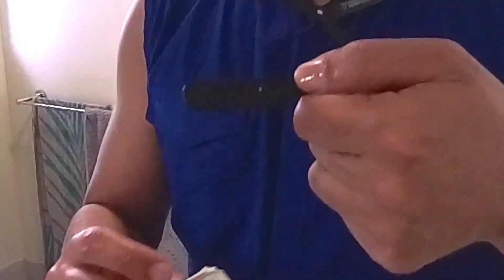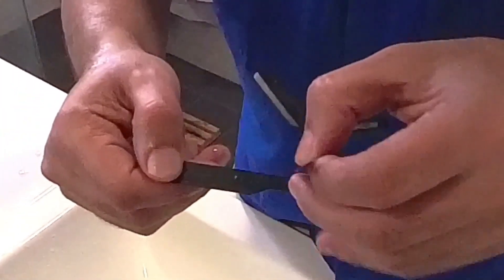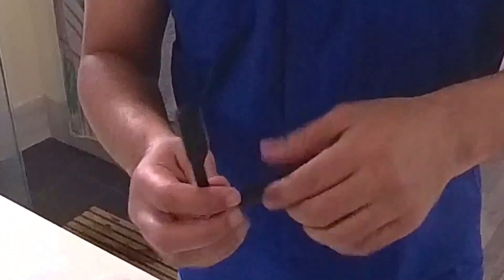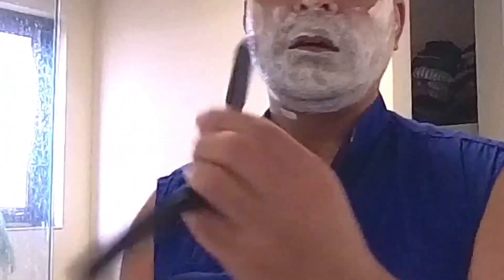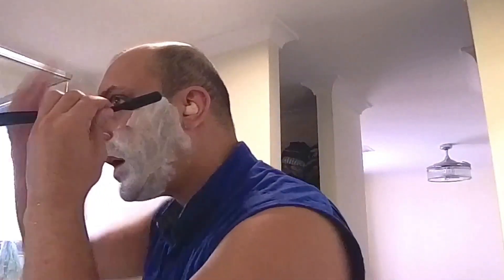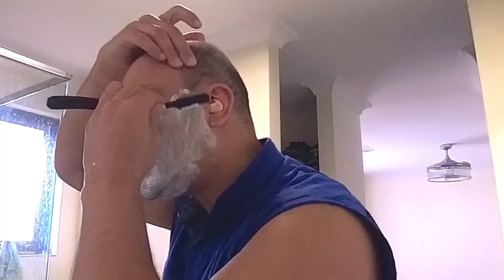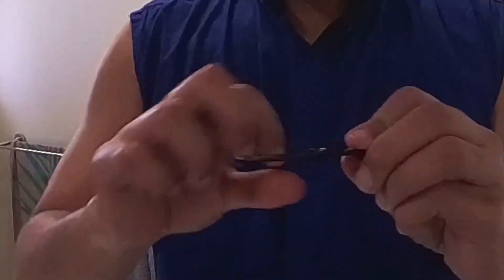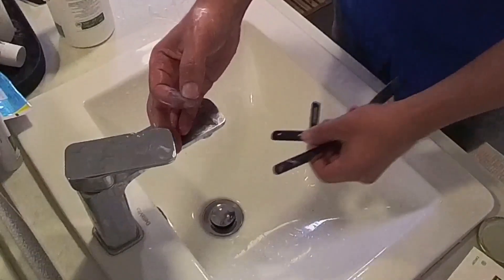How to Use a Straight Razor / Cut Throat Razor